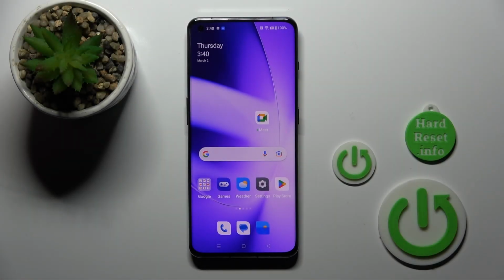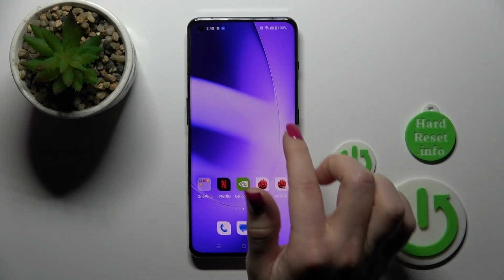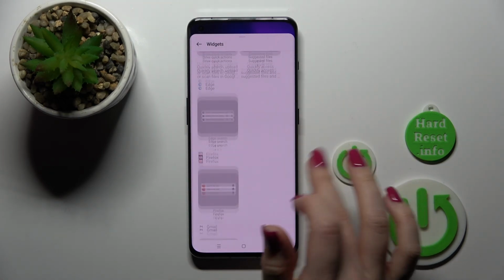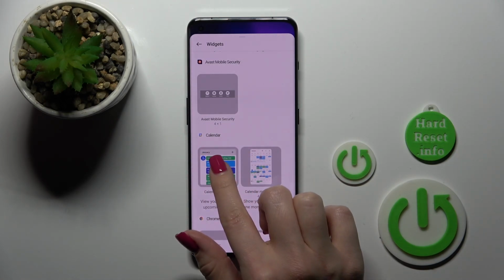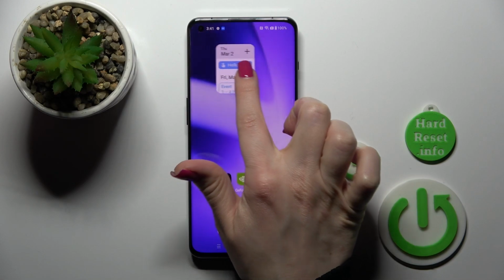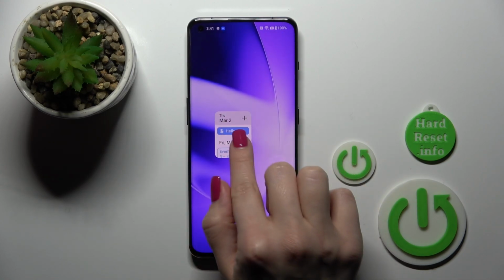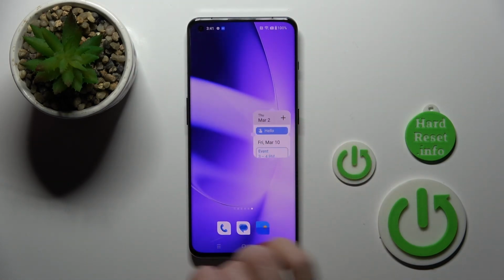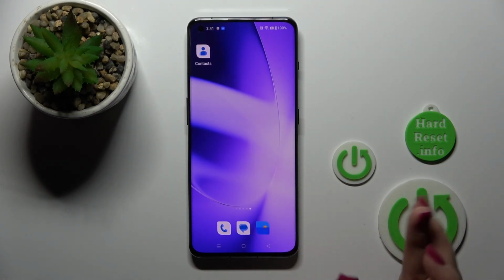How to Add & Remove Home Screen Widgets on OnePlus 11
Find out more info about OnePlus 11:
Hi! Today we would like to show you how to add or remove home screen widgets on OnePlus 11. We will show you how to find all widgets and then how to add them to the home screen or how remove unwanted ones. Visit our YouTube channel if you want to know more about OnePlus 11.

How to add and remove home screen widgets on OnePlus 11? How to manage home screen widgets on the OnePlus 11? How to add home screen widgets to OnePlus 11? How to remove home screen widgets on OnePlus 11?